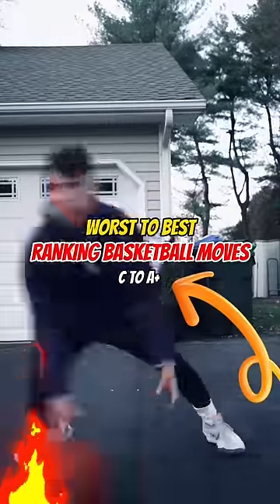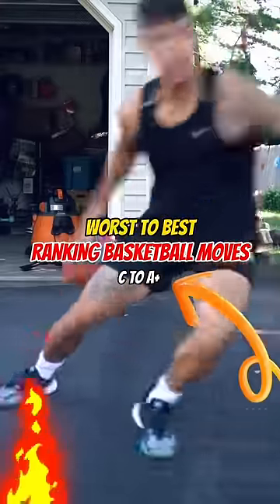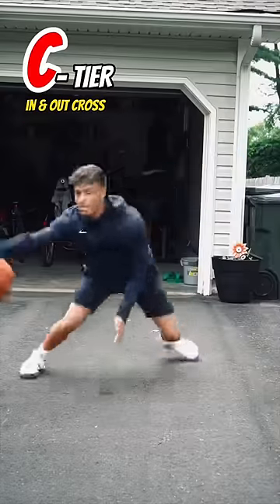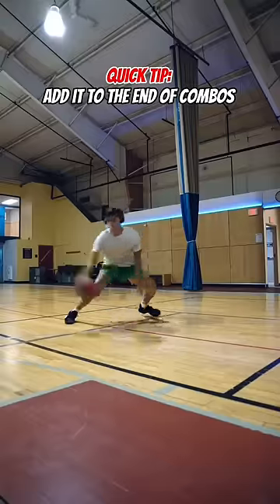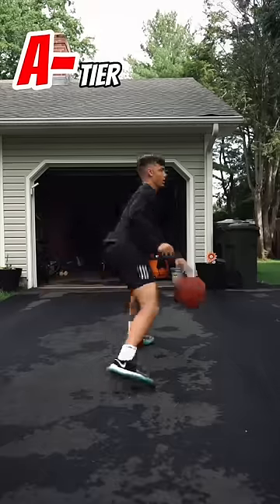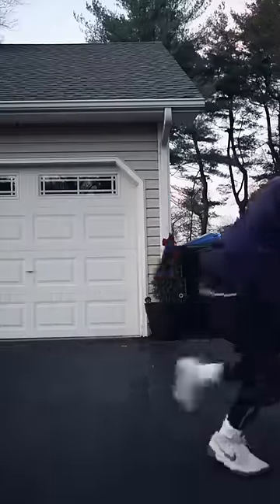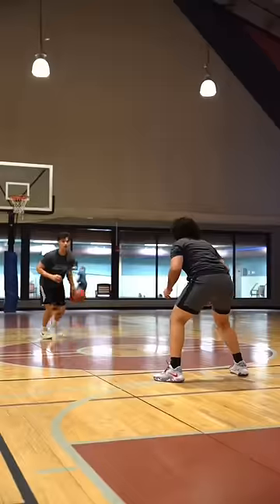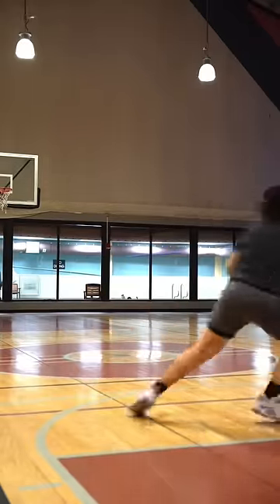RANKING THE BEST MOVES IN BASKETBALL